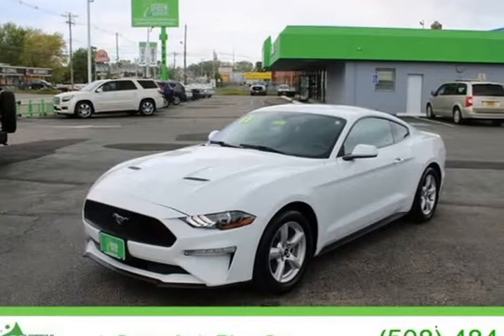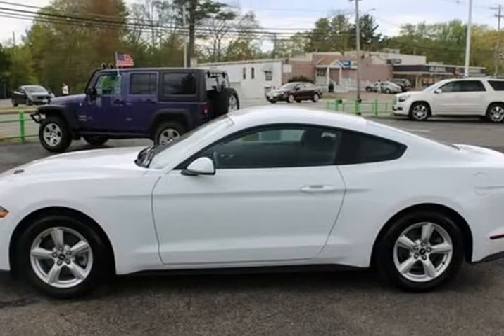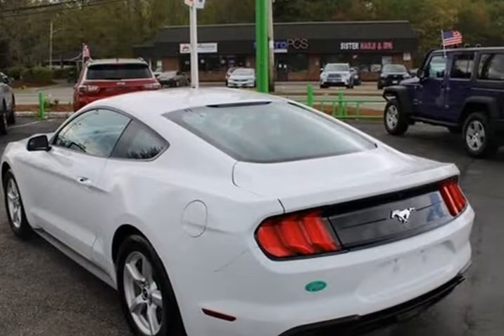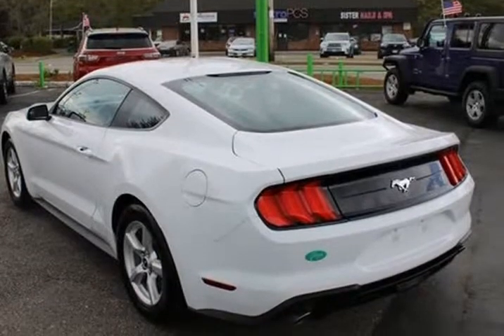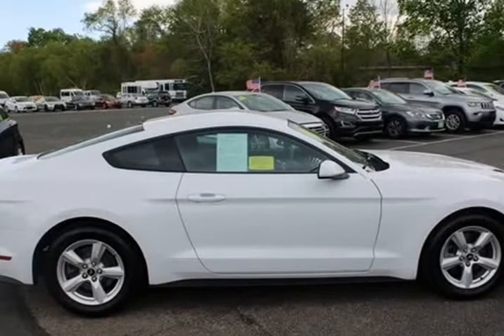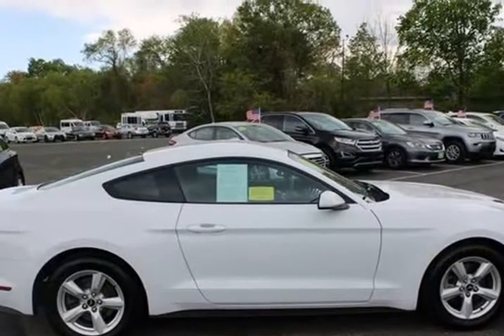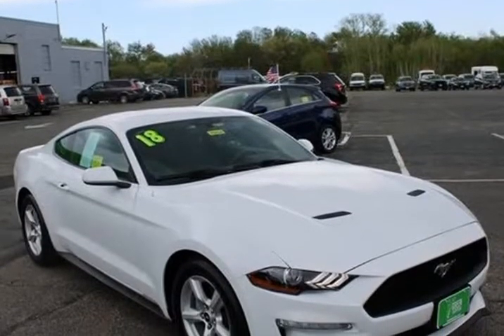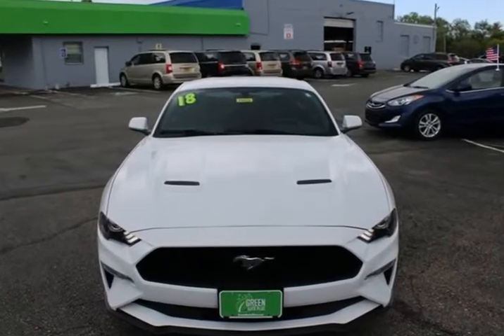2018 Ford Mustang EcoBoost (Brockton, Massachusetts)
1724 Main St
Brockton